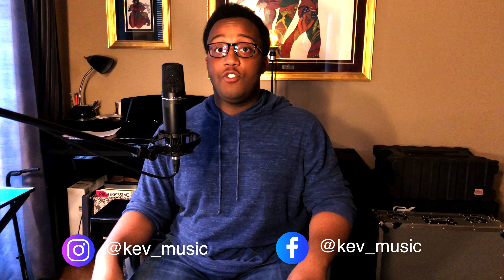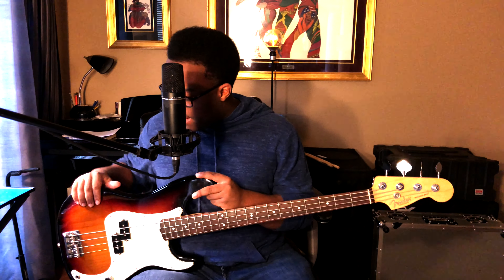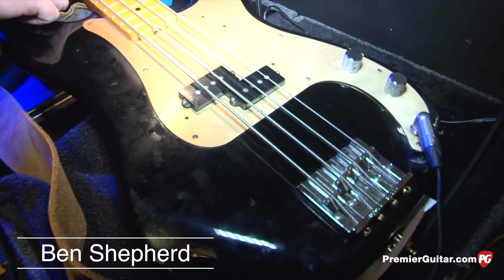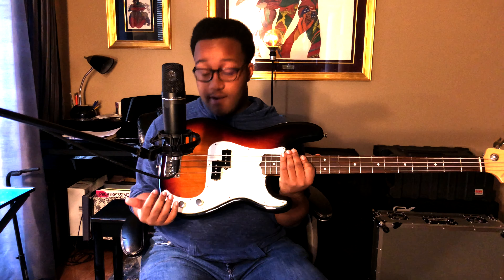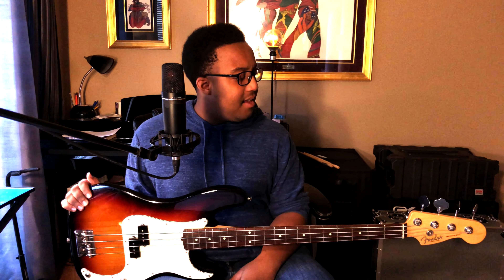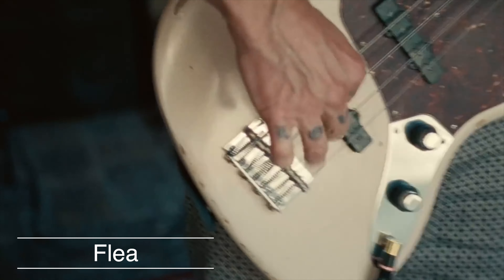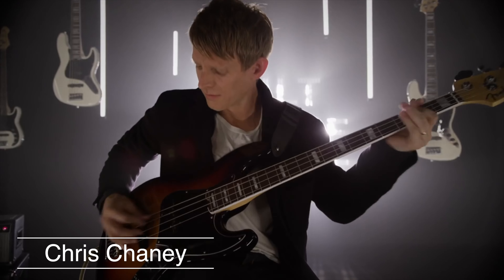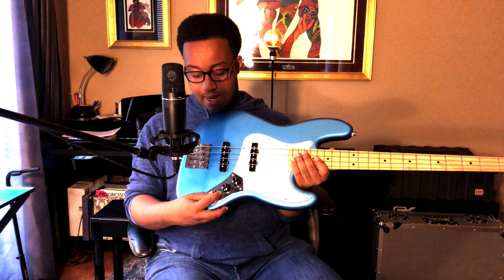Precision Bass Or Jazz Bass?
In this video we discuss some of the key differences between the Precision bass and the Jazz bass; two of the most iconic basses made in history.

GEAR:
-Fender American Standard Jazz Bass
-Scarlett 2i2 straight into Logic Pro X
-iPhone 8 4k @ 60 fps into Final Cut Pro X